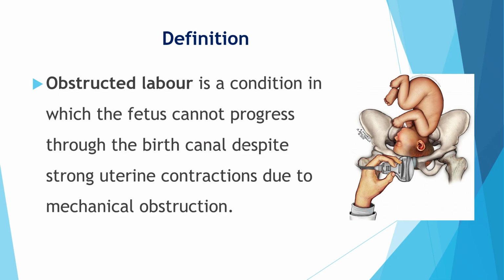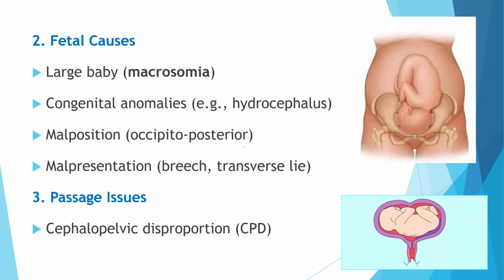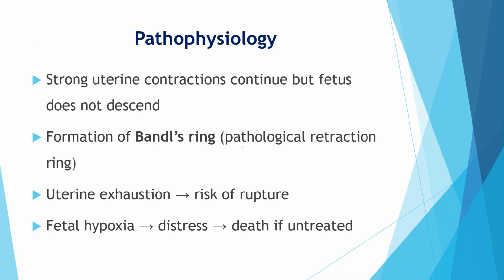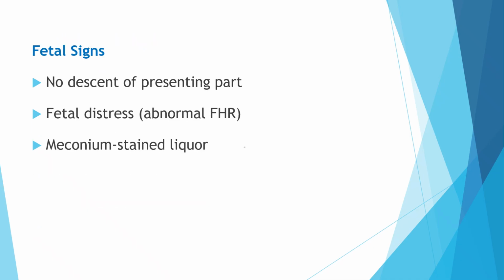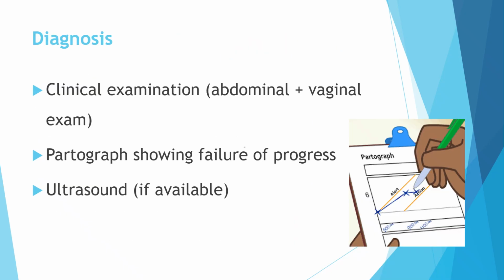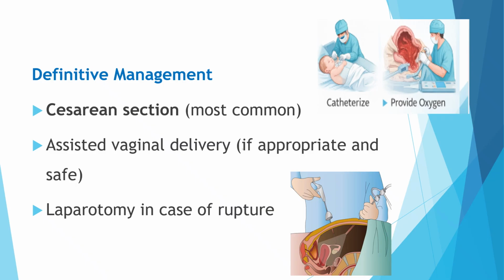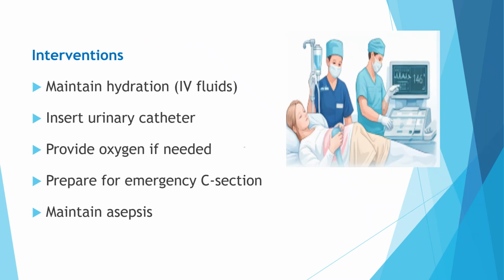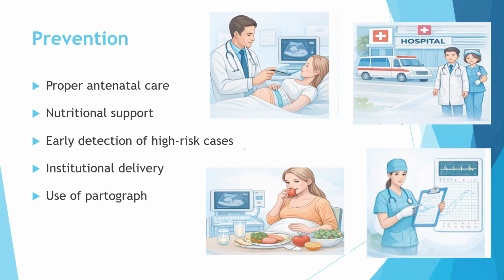Obstructed Labour Explained | Causes, Signs, Complications & Nursing Management (Simple & Easy)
@janularaju This video provides a simple and clear explanation of obstructed labour, an important topic in obstetrics and nursing. It is explained in an easy classroom style, perfect for students and exam preparation.

In this video, you will learn:

Definition of obstructed labour
Causes (maternal, fetal, and passage factors)
Risk factors
Pathophysiology
Clinical features (maternal and fetal signs)
Complications
Diagnosis
Management (immediate and definitive)
Nursing management and interventions
Prevention

This video is especially useful for:

Nursing students
Medical students
Exam revision and viva preparation

📌 Key point: Early detection and timely management can save both mother and baby.